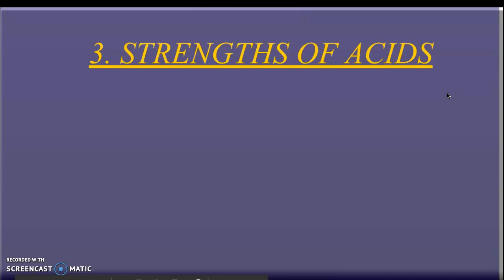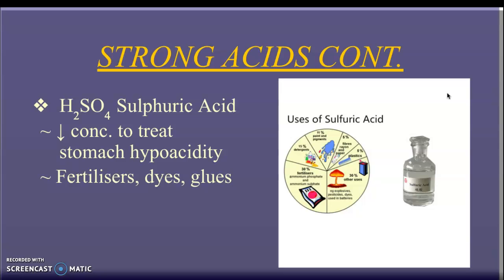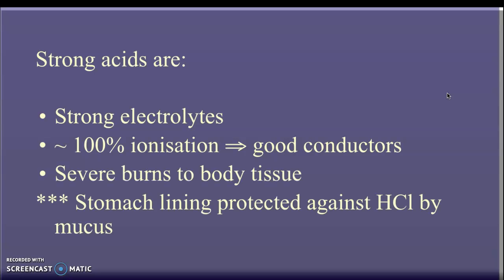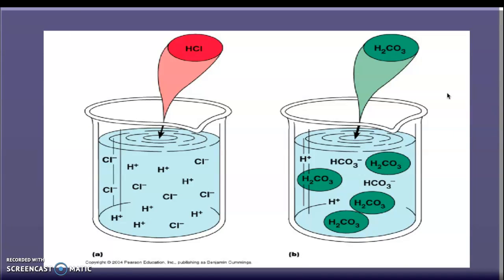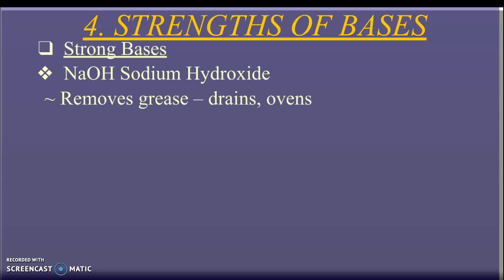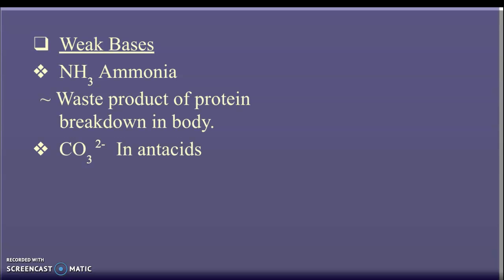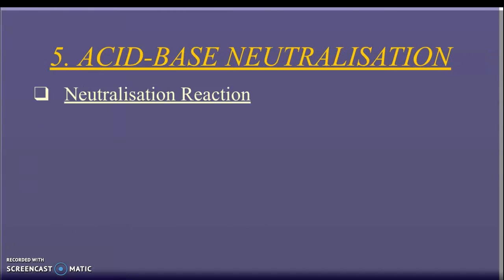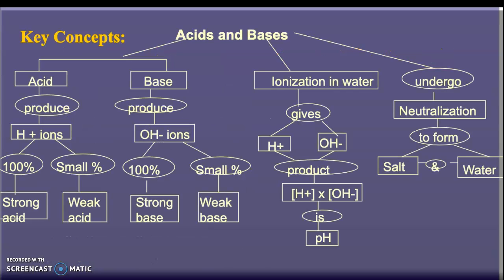Acids and Bases Pt 2